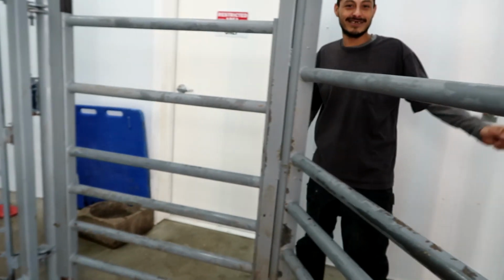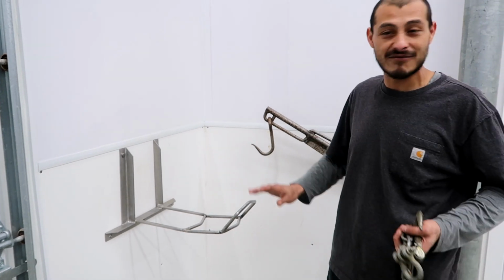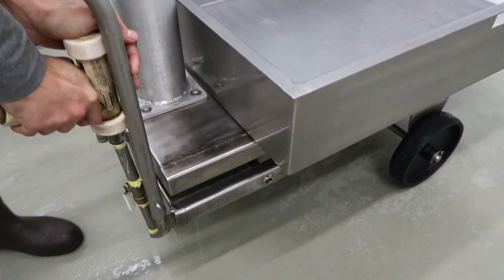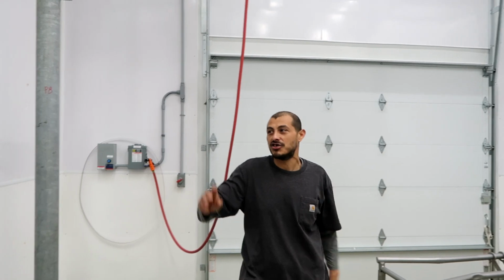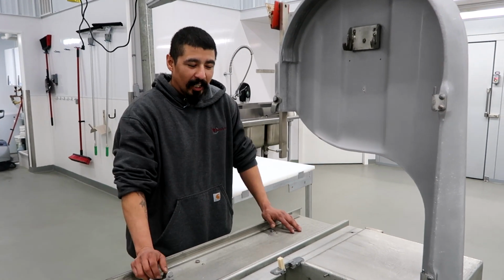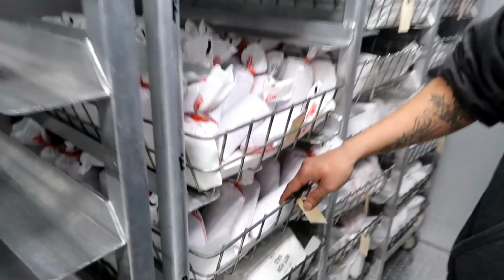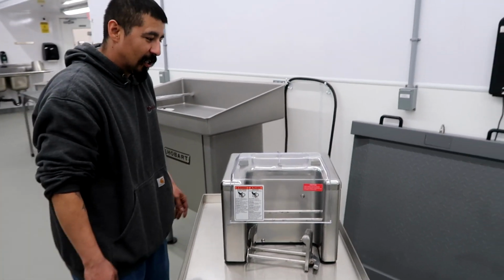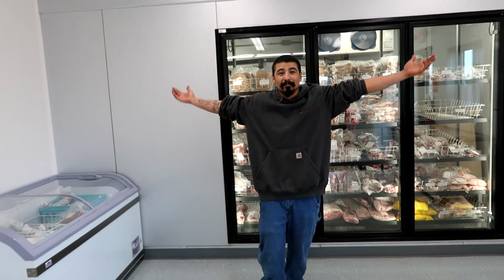Prairie Meats Inc Tour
This video talks about how our plant is ran!